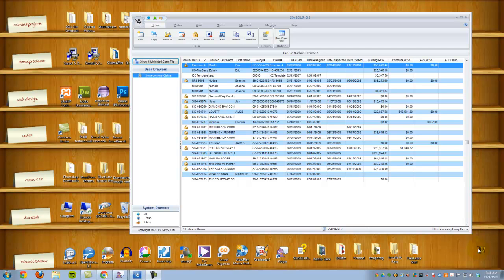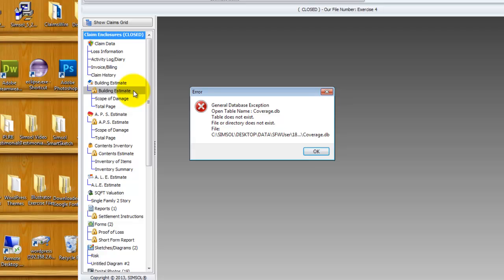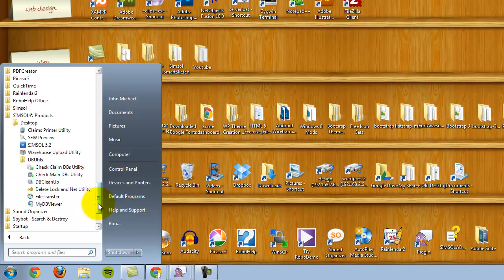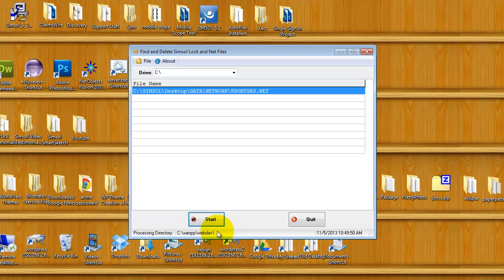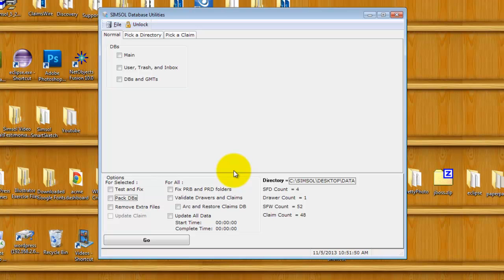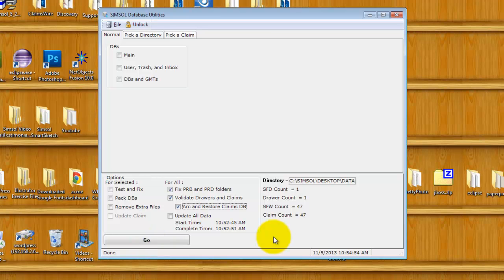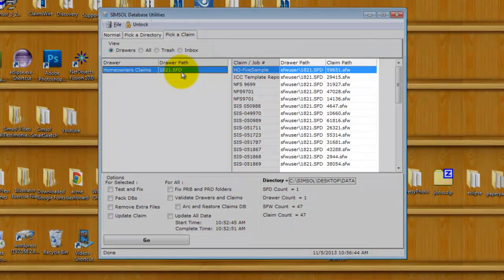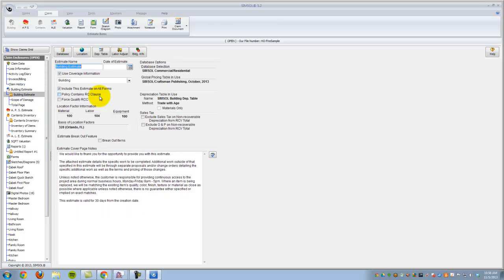Repairing Database Errors and Data Maintenance